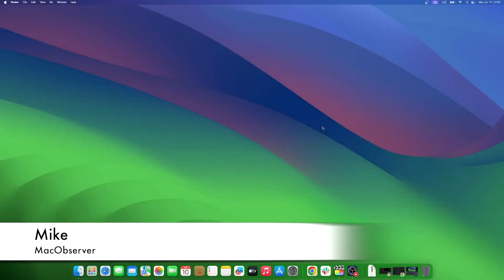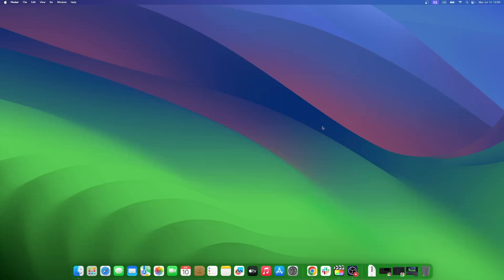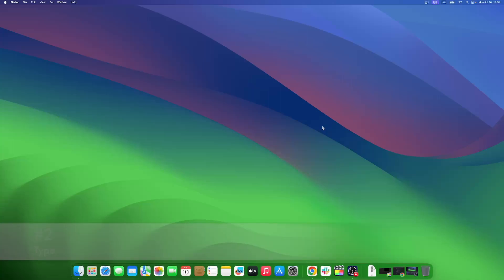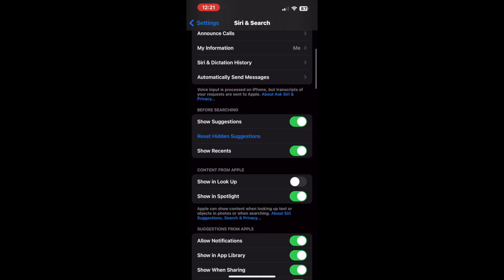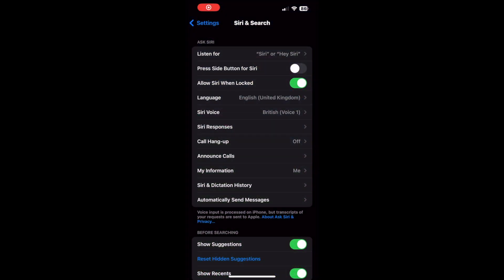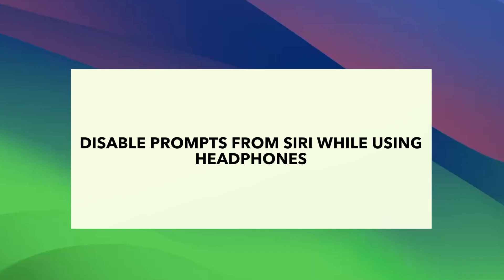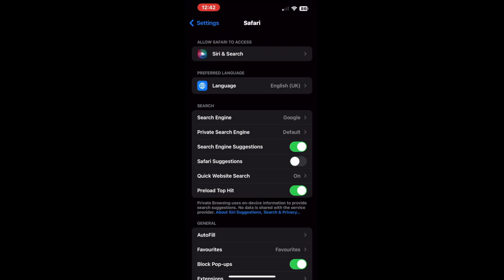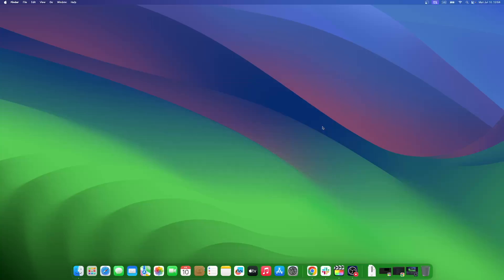Easy Steps: Reset Siri Suggestions on Your iPhone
In this quick and easy tutorial, learn how to reset Siri suggestions on your iPhone. Siri suggestions can sometimes become cluttered or outdated, affecting your overall user experience. By following these simple steps, you can refresh Siri's suggestions and start enjoying a personalized and accurate assistant once again. Don't miss out on this helpful guide!